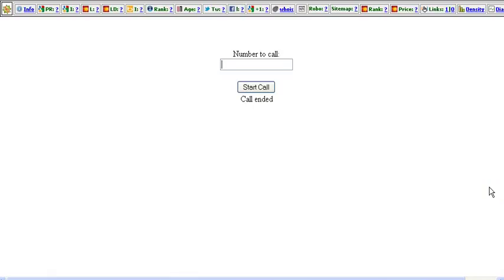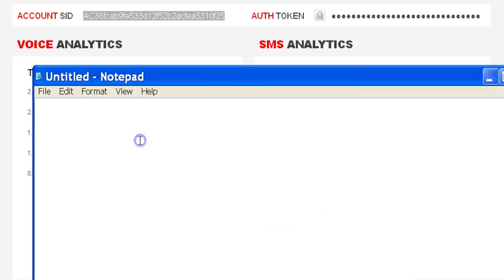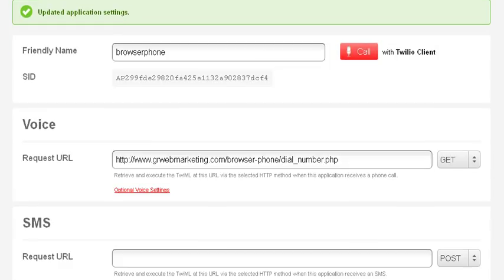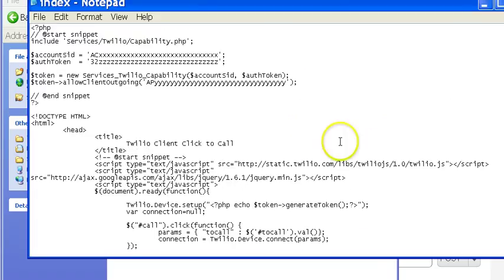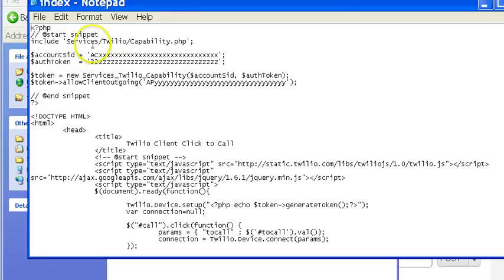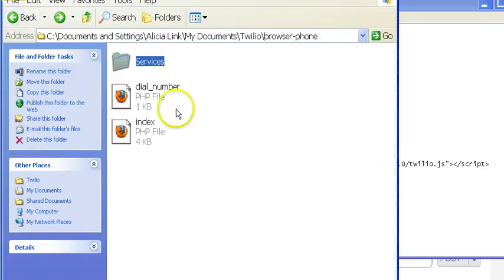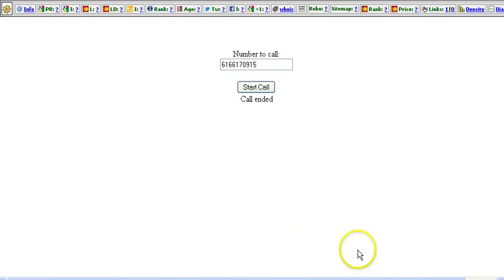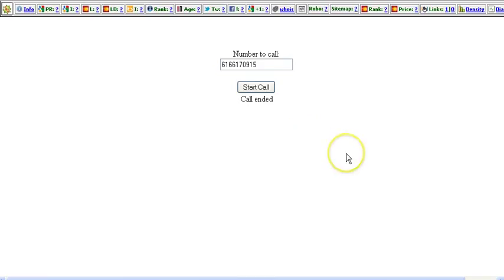Browser Phone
How to turn your browser into a phone